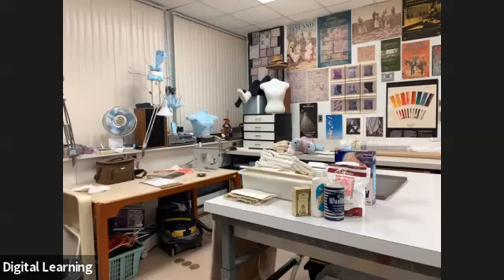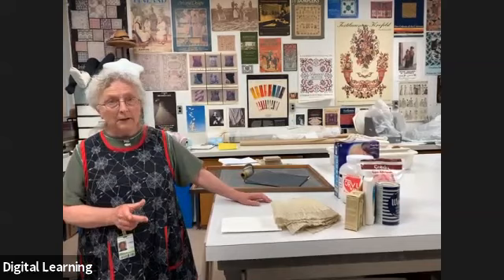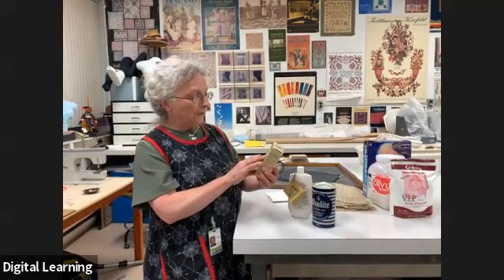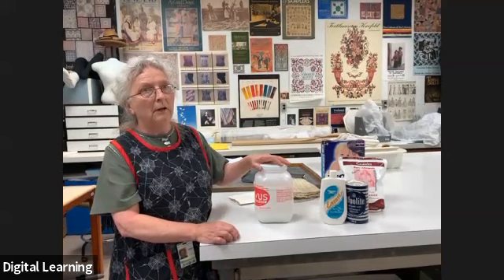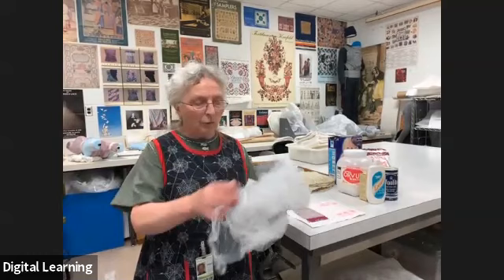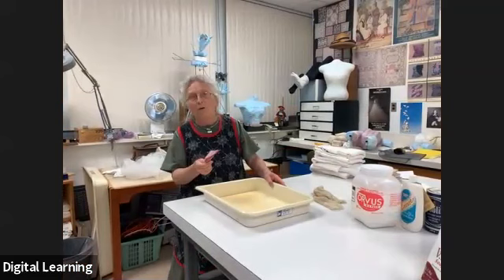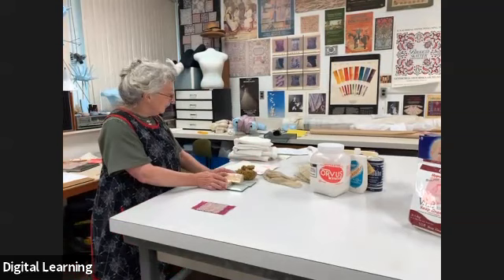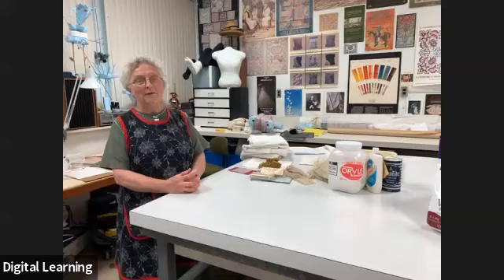RBCM@Home: Washing Your Textiles at Home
Tune in to learn how to take care of your textiles like a museum professional with Royal BC Museum conservator, Colleen Wilson.